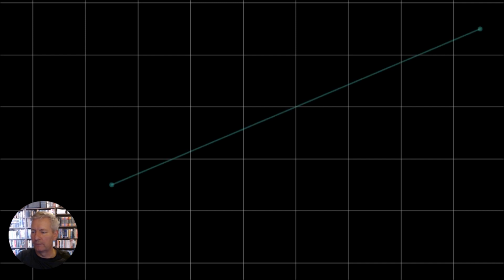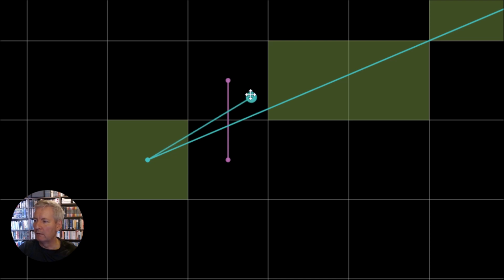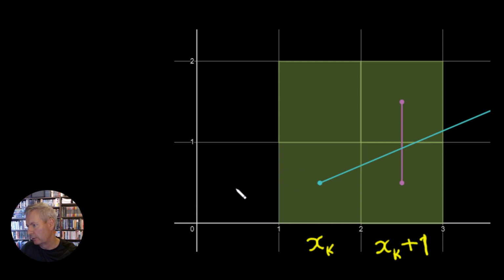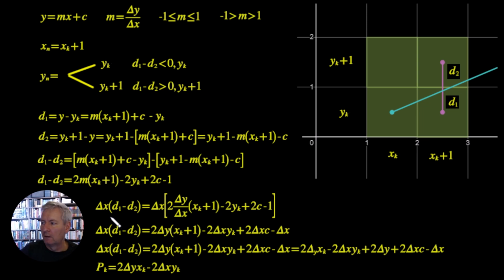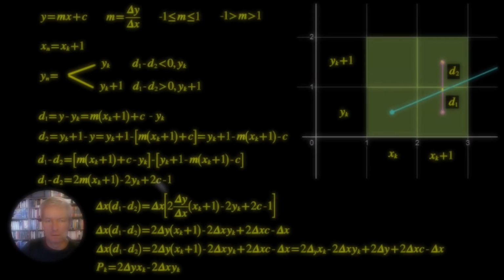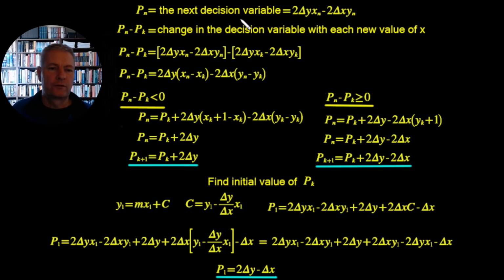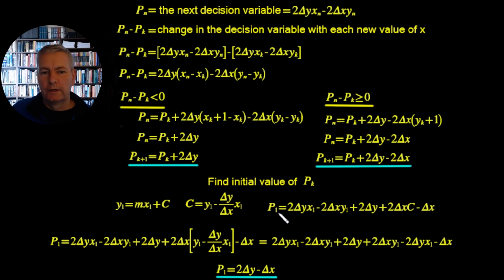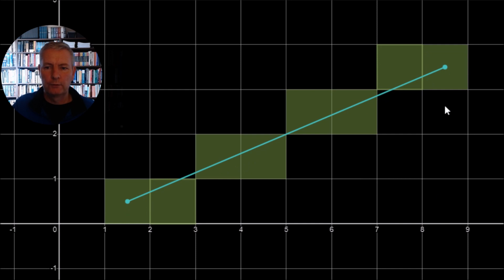Design a CPU 2 - Bresenham's Algorithm